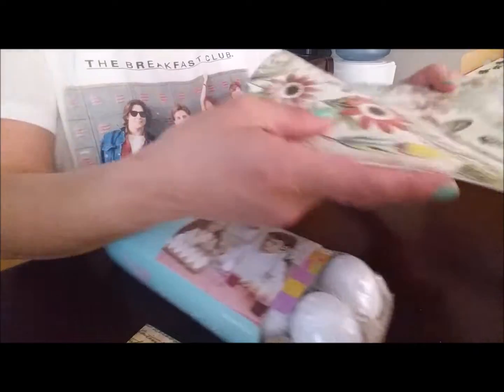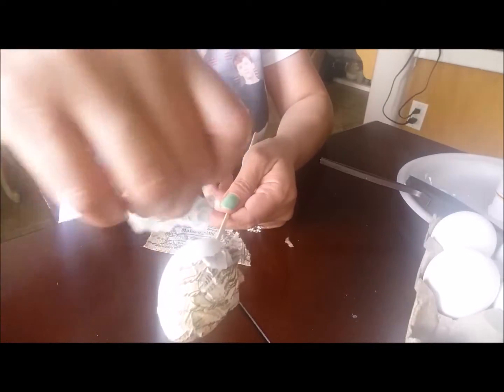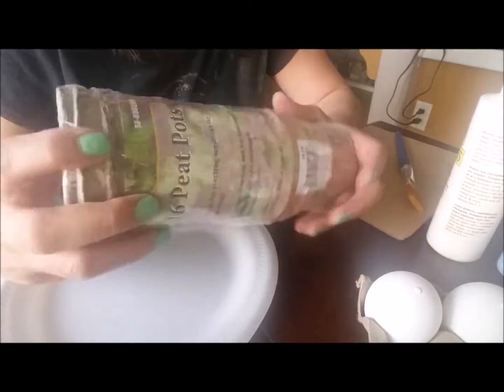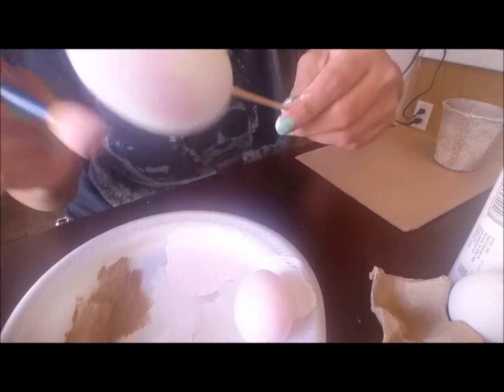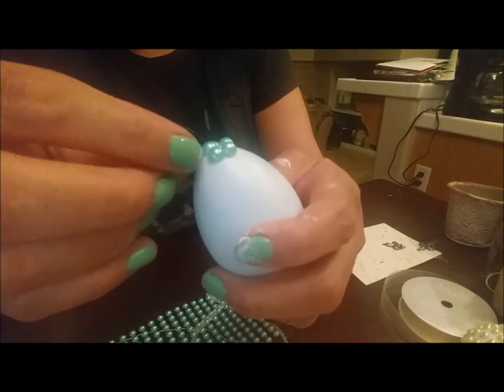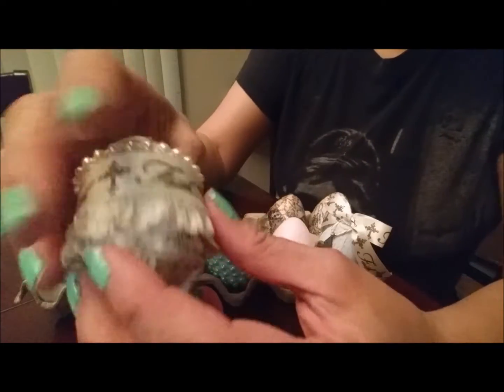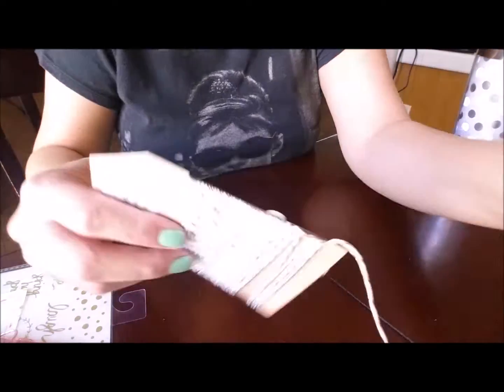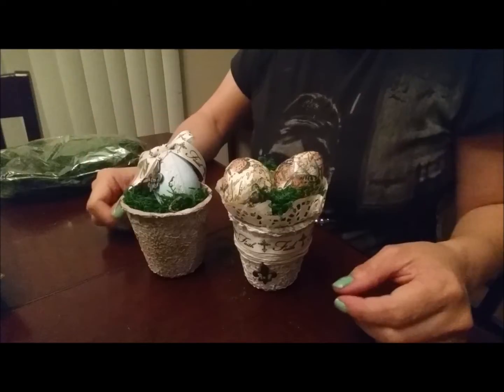DIY 99 cent store Easter eggs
Hi my lovelies, just wanted to share with you how i transformed regular plastic Easter eggs with you.  I also know that there are different ways in decoupage so this is how i did mine.